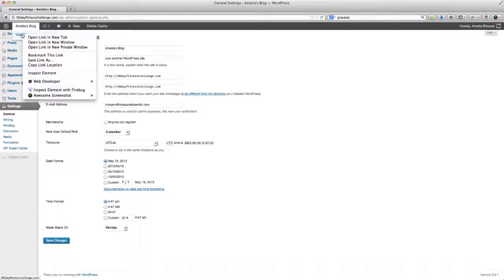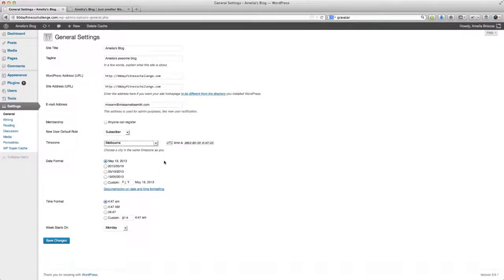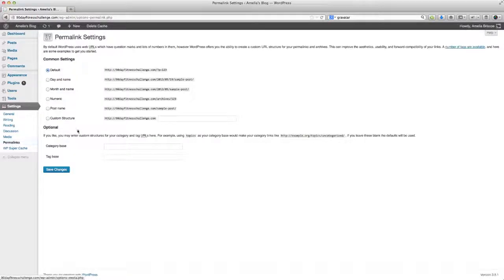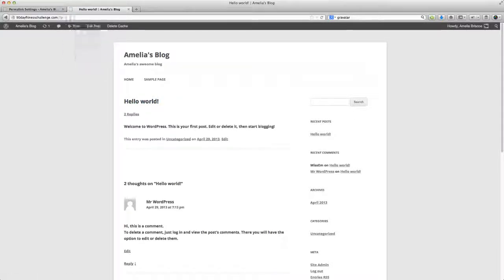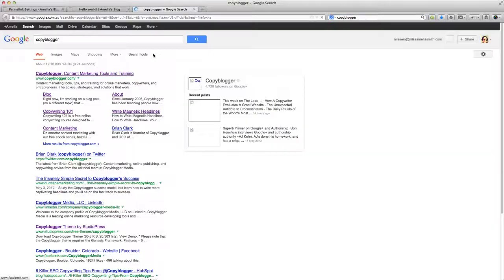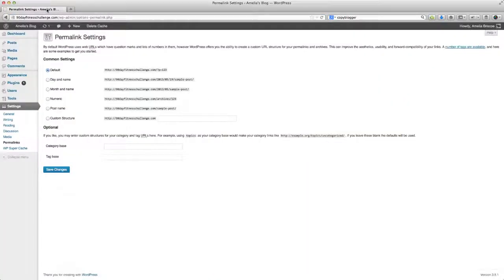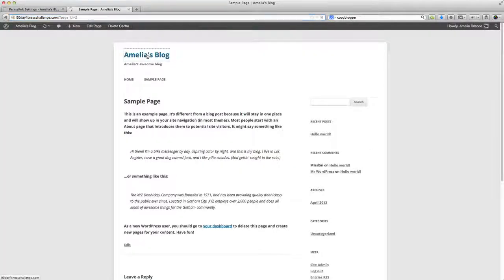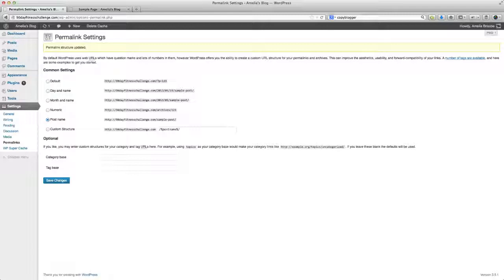Video Blog Basics: Permalinks settings in WordPress The how to and why for your video blog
Permalinks can make your site easy to navigate. The how to and why for your wordpress video blog